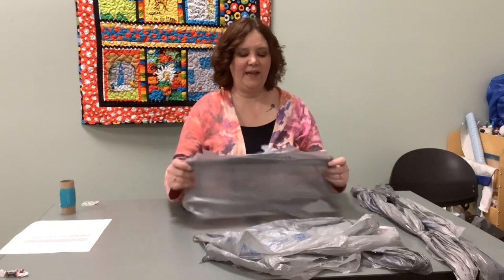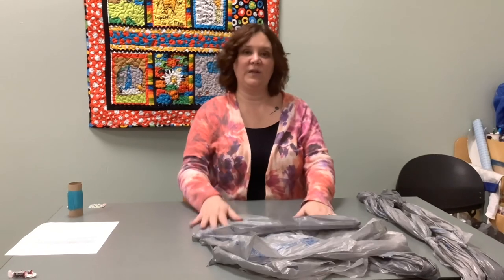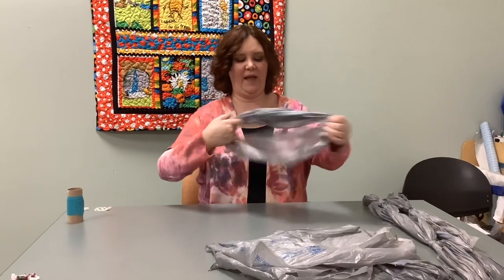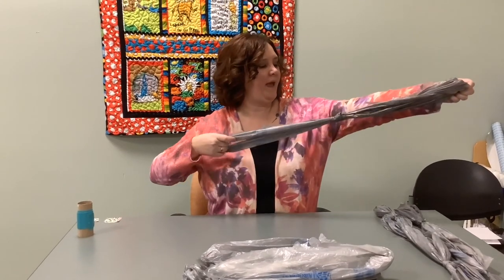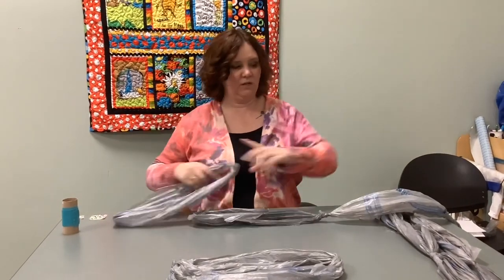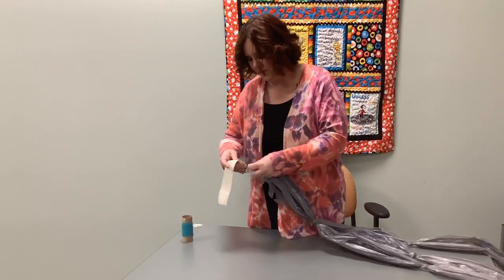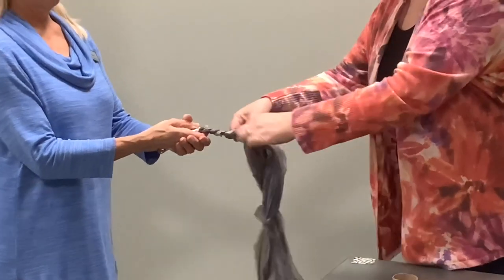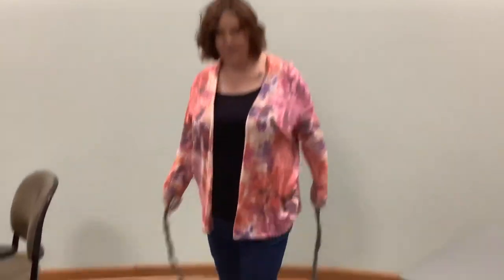Grab & Go Plastic Bag Jump Ropes 2022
Pick up a Grab & Go kit on Friday, June 24, 2022 at Waterford Library in Waterford, Wisconsin, while supplies last. Use this video to help you make your jump rope.